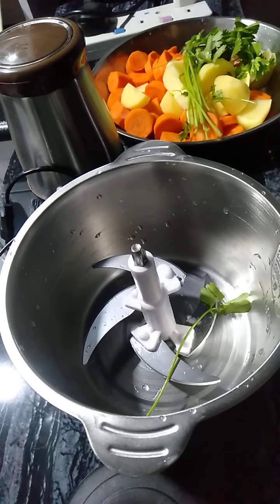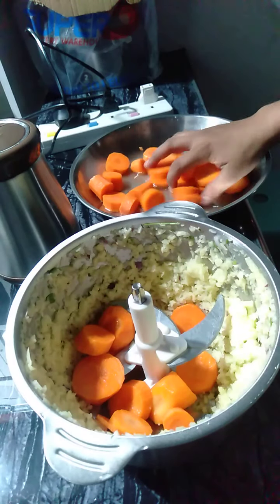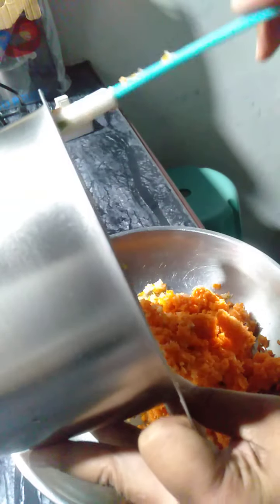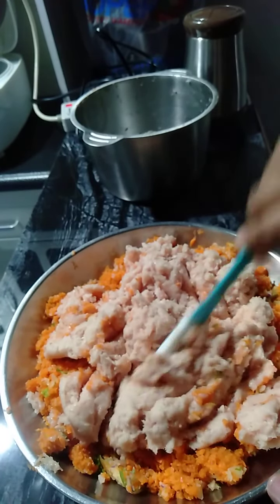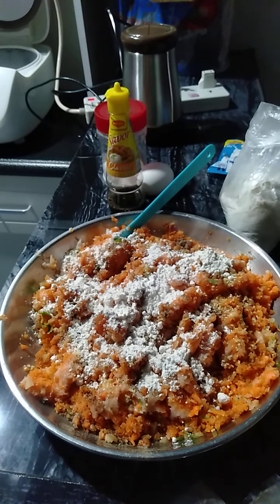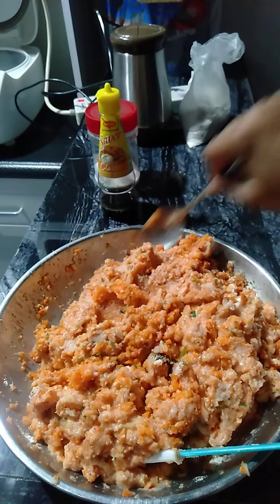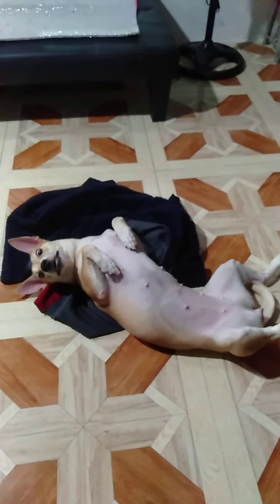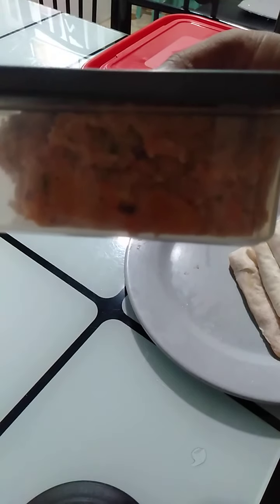How to Make Home Made Shanghai😋😋😋